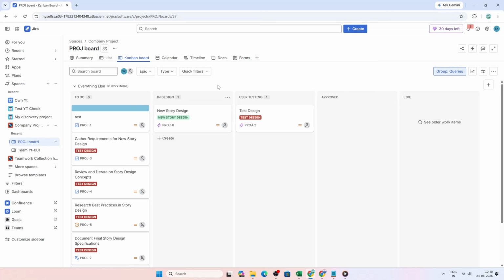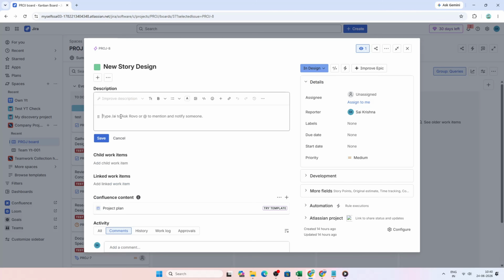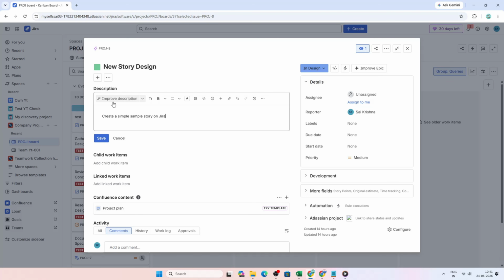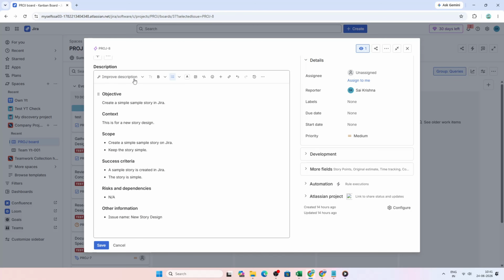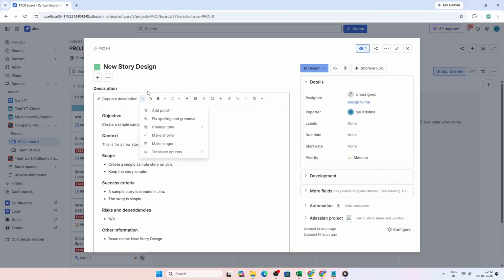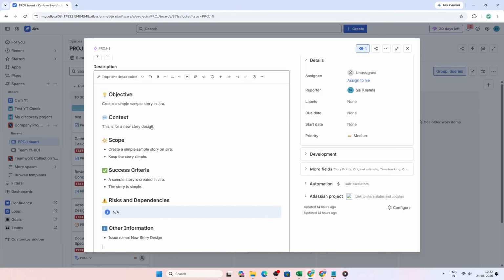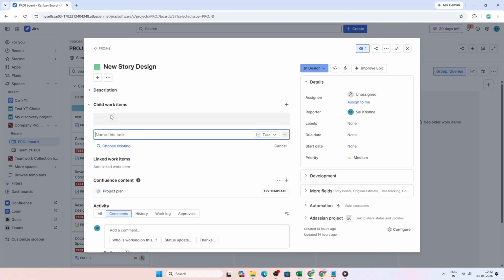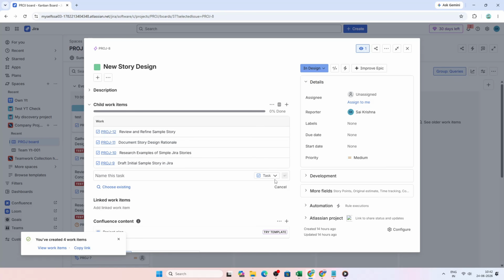Quickly Create Stories In Jira Using Atlassian Intelligence AI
Learn how to use Atlassian Intelligence AI to create Jira stories fast. This Jira tutorial covers the latest AI productivity features to help project managers and developers automate their Jira backlog refinement.

Topic cover in this video :
Jira Atlassian intelligence AI stories, quickly create Jira stories with AI, Atlassian intelligence Jira story generation, AI in Jira for story writing, how to use Atlassian intelligence in Jira, fast Jira story creation AI, Jira AI story drafting, Atlassian intelligence features Jira, generate Jira user stories with AI, Jira AI story generation tutorial, creating epics and stories in Jira using AI